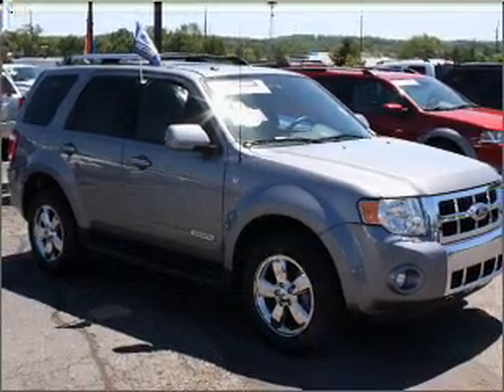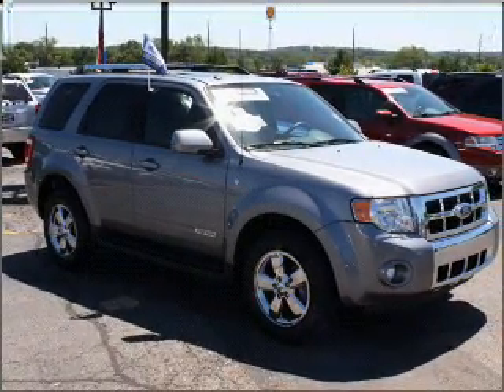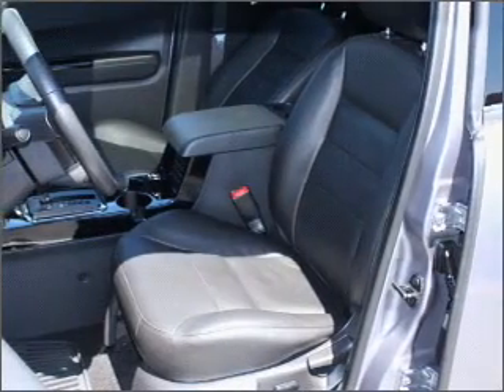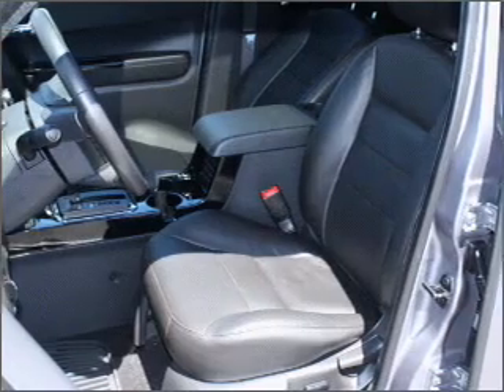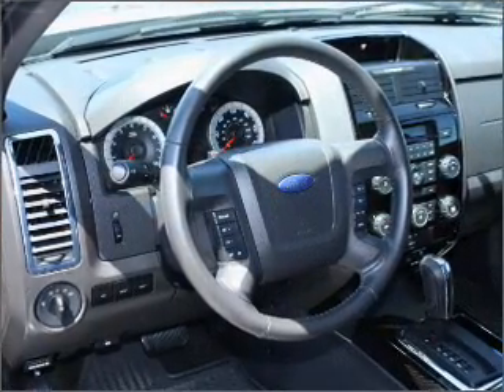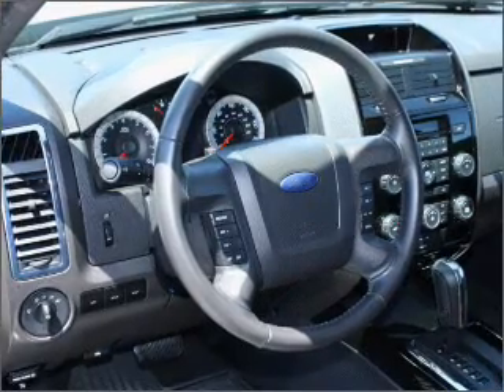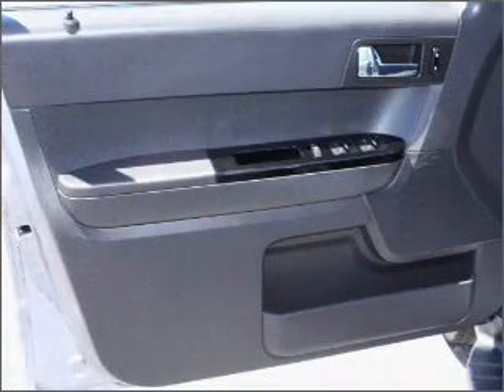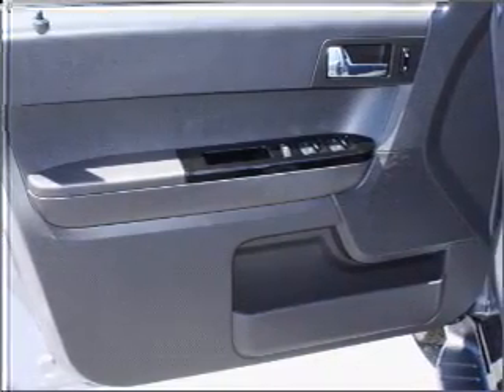2008 Ford Escape - Brighton MI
Year: 2008
Make: Ford
Model: Escape
Engine: 3.0 liter 6 cylinder 24 valve
Transmission: 4-Speed Automatic
Exterior: Gray
Miles: 44172

Brighton Ford
8240